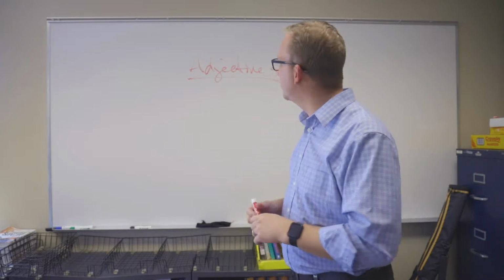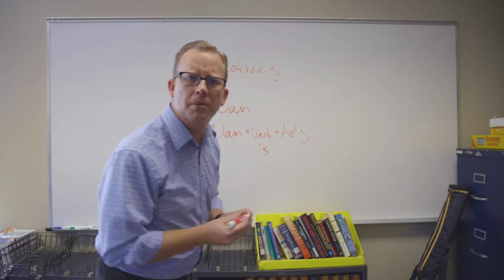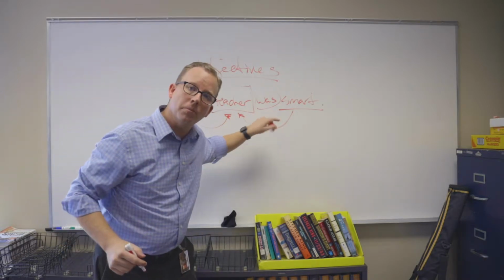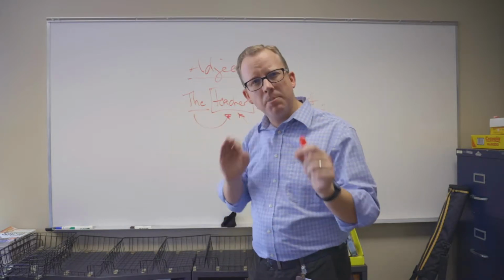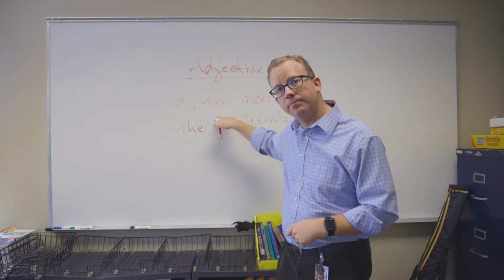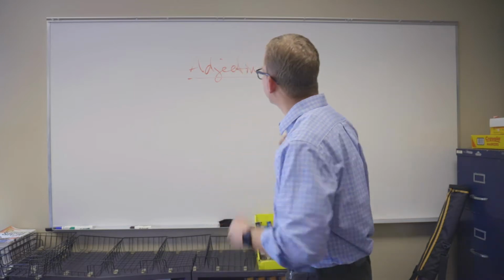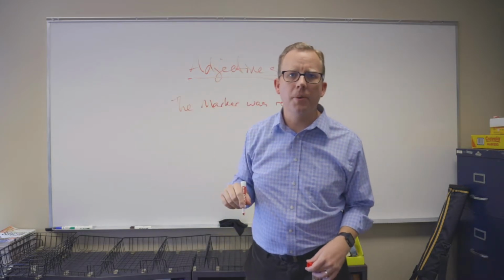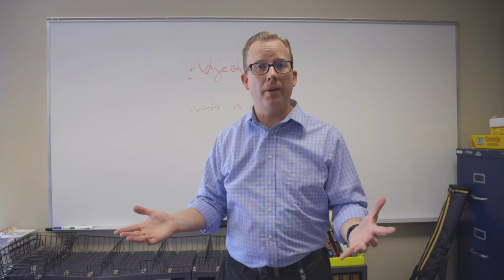What Are Adjectives?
Adjectives are a part of speech that describes a noun. In this video, I talk about adjectives, where they appear in a sentence and some of the rules about them.